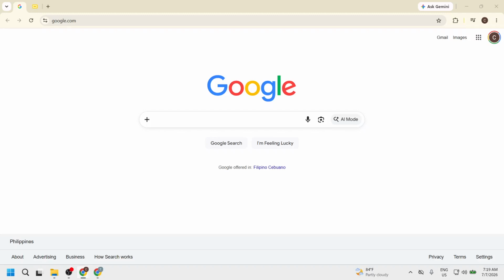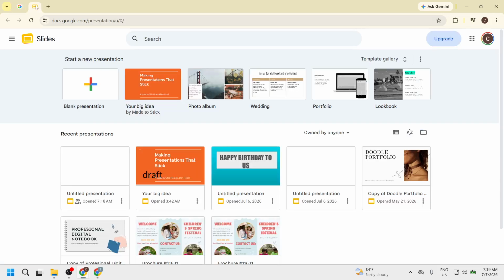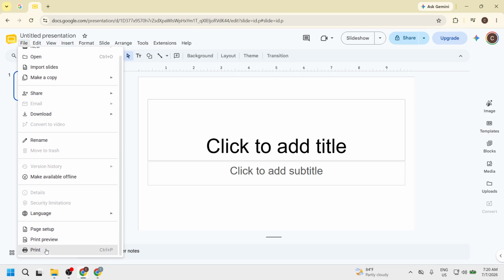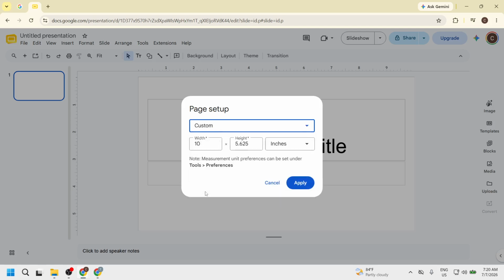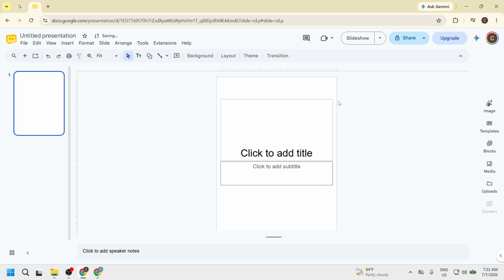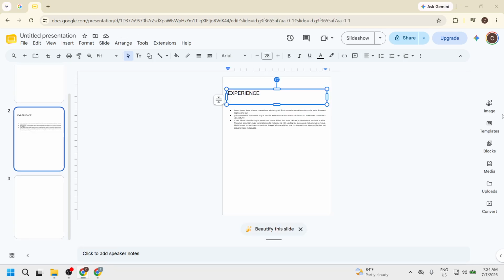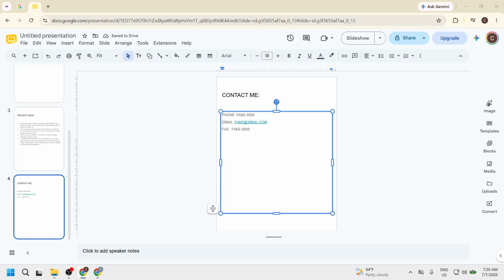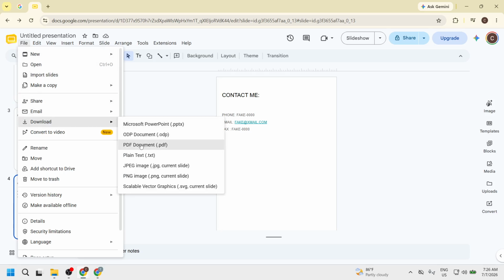How to Make Portfolio on Google Slides [2026 Full Guide]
How to Make Portfolio on Google Slides

Are you ready to elevate your professional presence? In this tutorial, you'll discover how to create an impressive portfolio using Google Slides! We’ll guide you through each step, from accessing Google Slides to designing eye-catching presentations that leave a lasting impact. Start with a clean slate by selecting a blank presentation. Then, customize your page setup to the perfect dimensions for your needs. Learn how to add a captivating title slide complete with your name and bio, and organize your content with clear section headers. We'll cover how to showcase your projects effectively, feature your accomplishments, and ensure your portfolio looks professional. Finally, find out the best way to share your work securely without allowing edits and create a PDF for ultimate accessibility. Whether you’re applying for jobs or showcasing your work to clients, this Google Slides portfolio tutorial is your key to success!